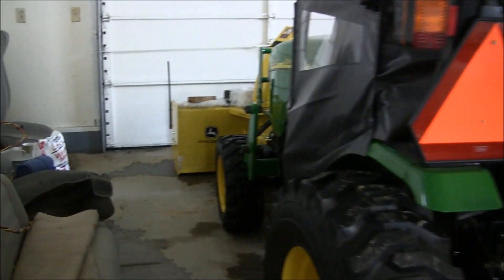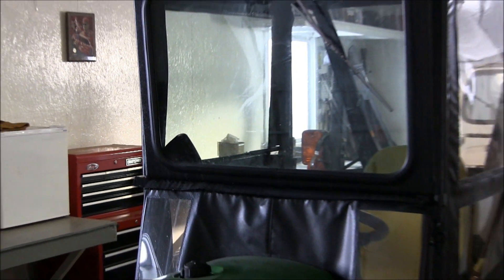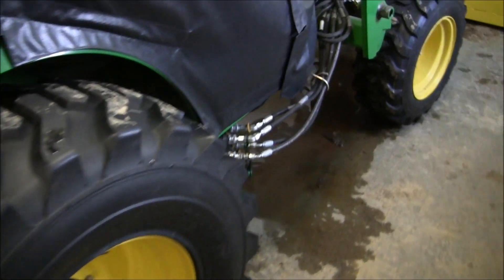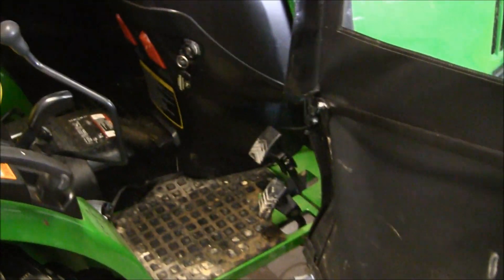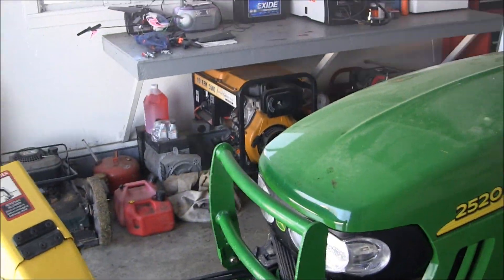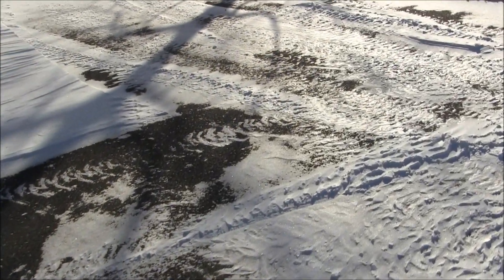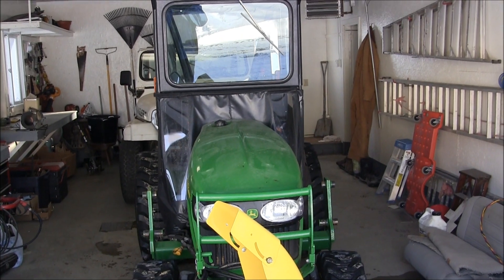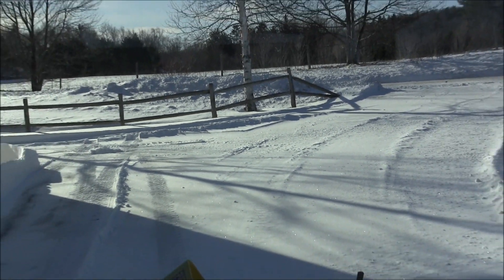2520 Walk Around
I had a request from one of my snowblowing videos for a walkaround of the tractor, so here it is!  This was recorded the day after the "Blizzard of 2013", but is in northern Maine, so we only received about a foot of snow.  I'll try to do another one in the spring or summer when the blower is off and it is set up for mowing/loader work.

Also, this was recorded with my Canon Vixia M50 video camera, which I love!  I think it takes fantastic video and does very well with sound, even in a loud environment.  Enjoy!